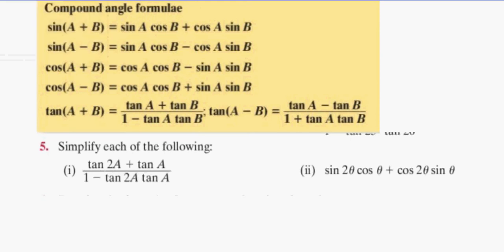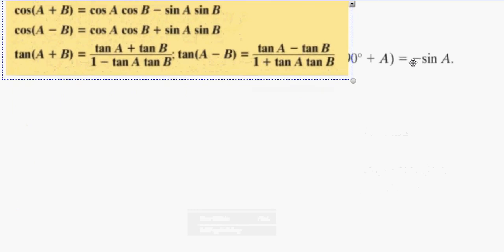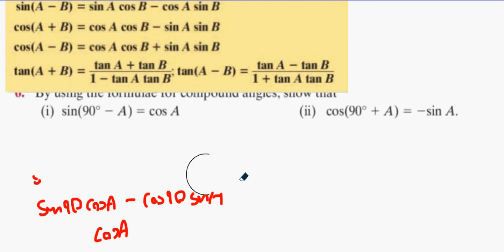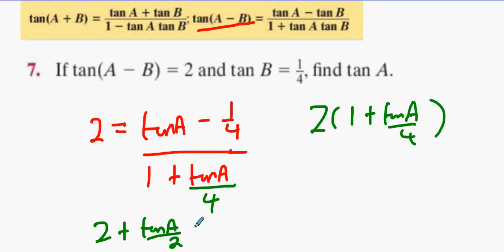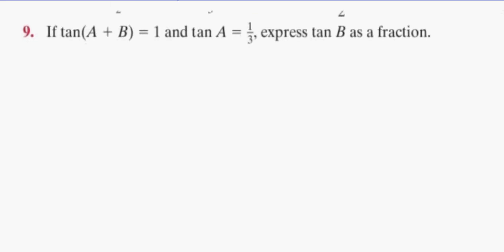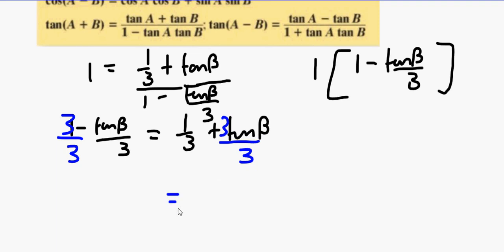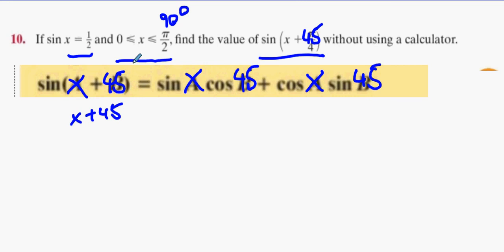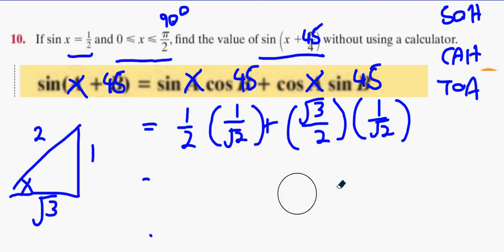5hons 8 2 q5q6q7q9q10